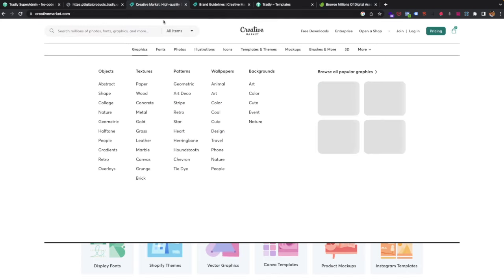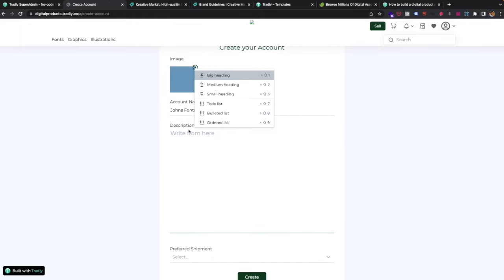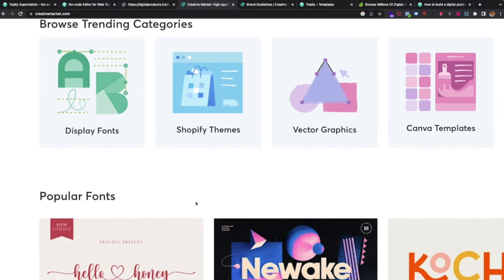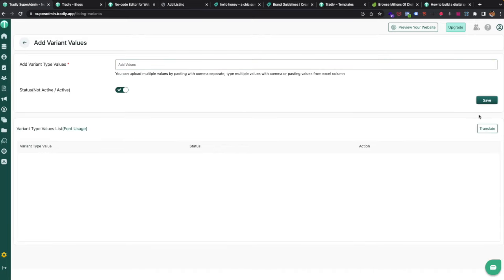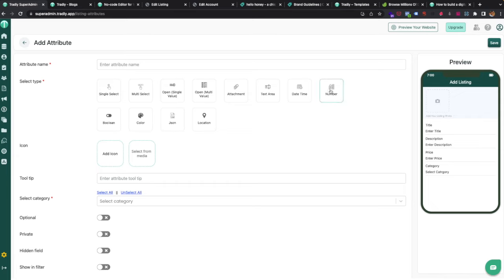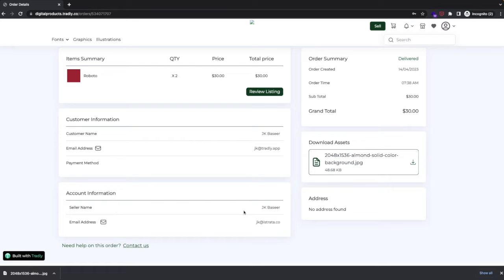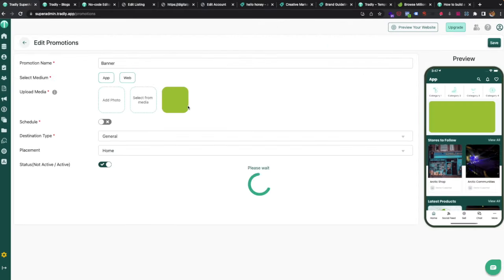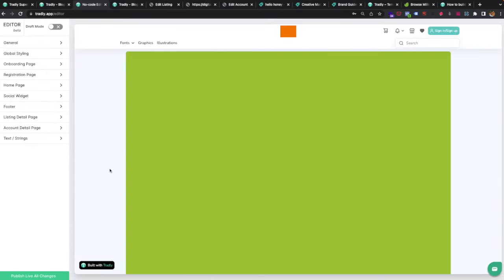How to Build a Digital Product / Asset Marketplace using Tradly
Build digital product marketplaces like
- iTunes (music and video marketplace)
- Udemy (online course marketplace)
- Creative Market (design and graphics marketplace)
- ThemeForest (WordPress themes and templates marketplace)
- CodeCanyon (WordPress plugins and scripts marketplace)
- Shutterstock (stock photo and video marketplace)
- VideoHive (stock video marketplace)
- AudioJungle (stock music marketplace)
- Pond5 (stock video, music, and sound effects marketplace)
- Etsy (handmade and vintage items marketplace)
- Gumroad (digital products marketplace for creators)
- Teachable (online course marketplace for educators)
- Skillshare (online course marketplace for creatives)
- 99designs (design contest marketplace)
- Envato Elements (subscription-based marketplace for digital assets)
- Sellfy (digital products marketplace for creators)
- Dribbble (design community and job board)